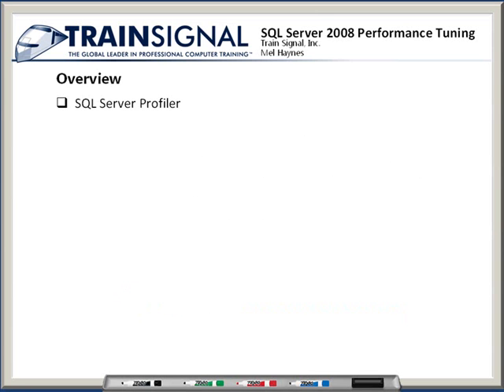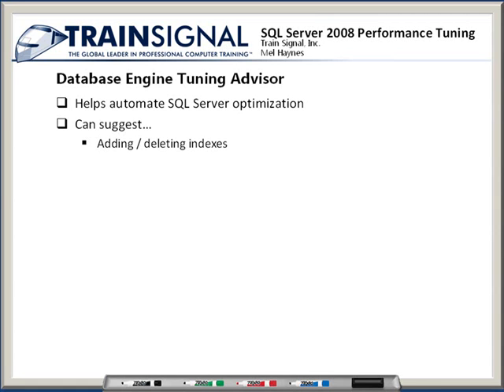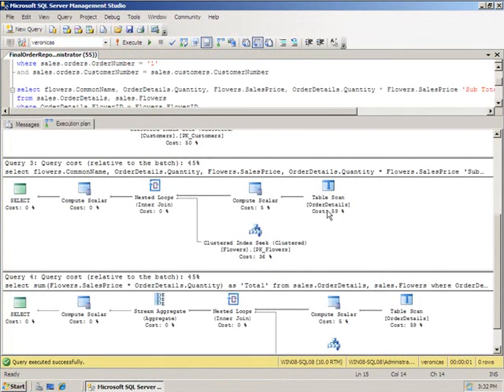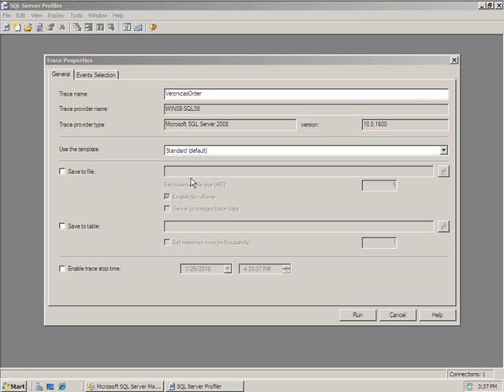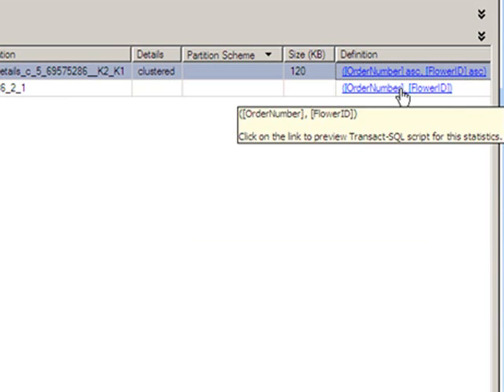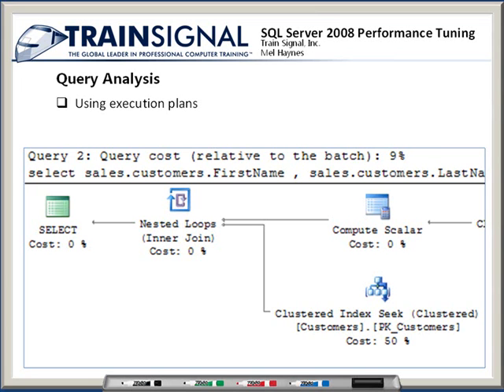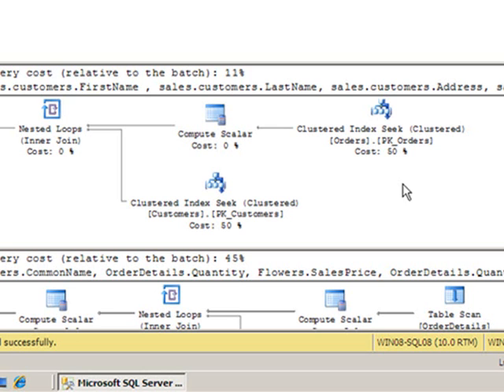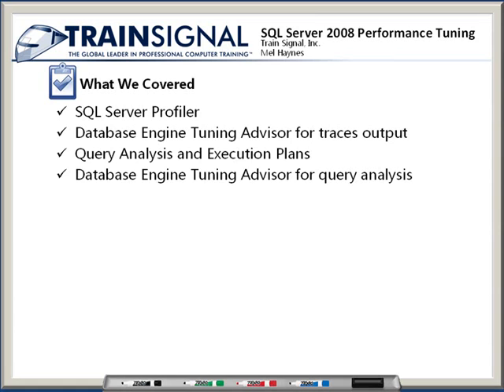Video18 -- SQL Server 2008 Performance Tuning